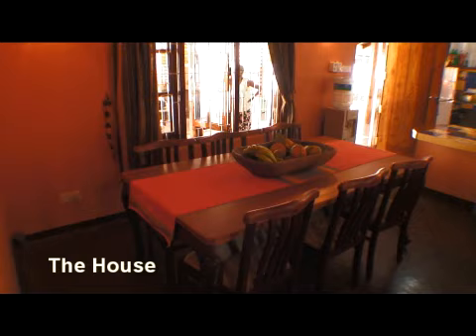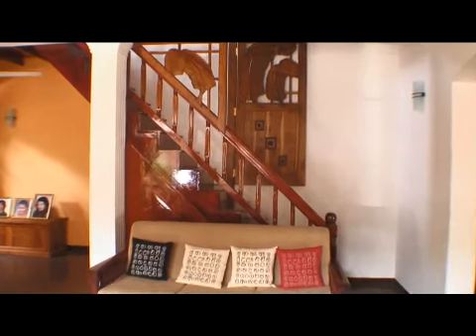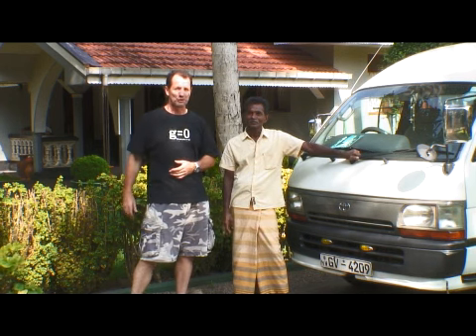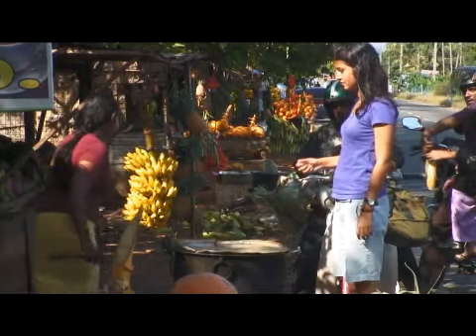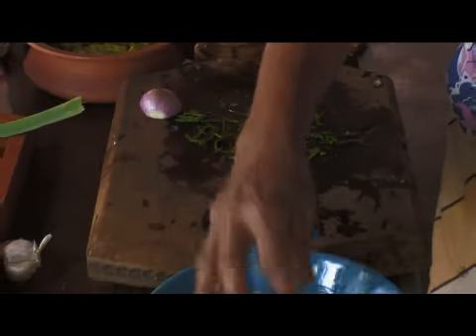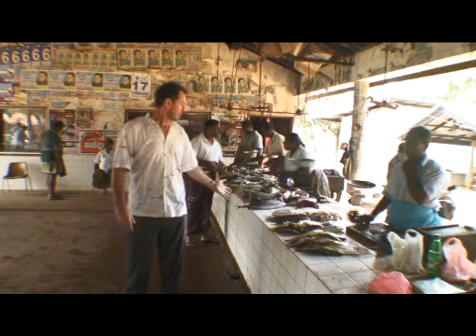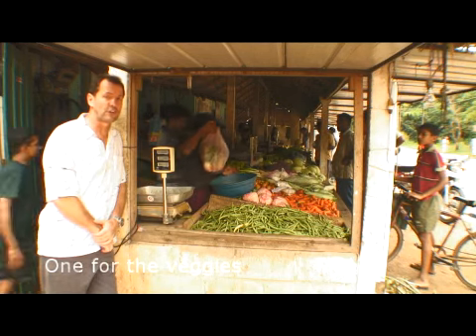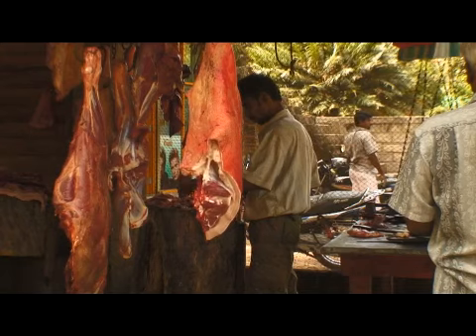Sri Lanka Village Holiday Part 1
A unique opportunity to experience a rewarding and adventurous holiday in the tropical fishing village of Marawila, Sri Lanka